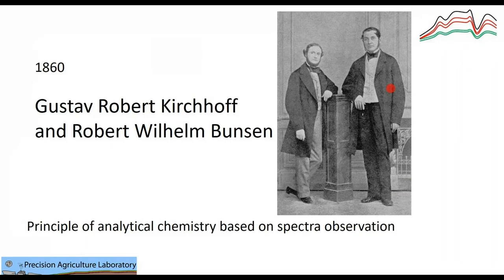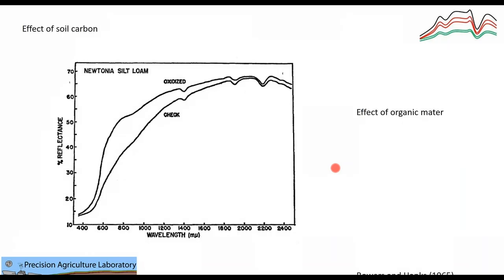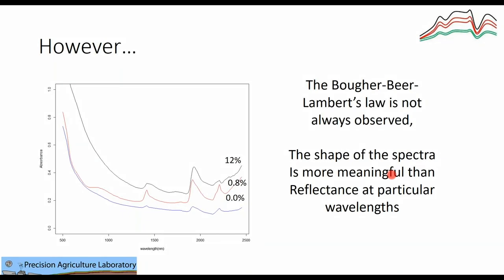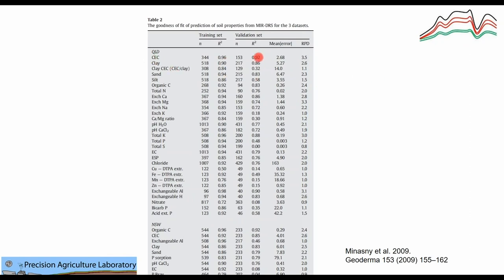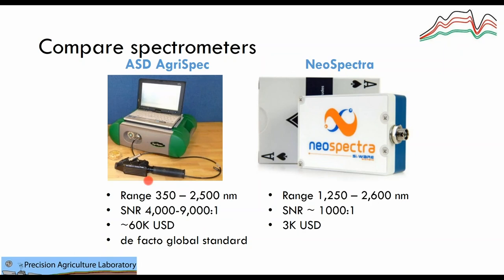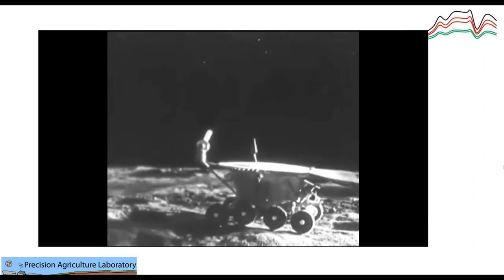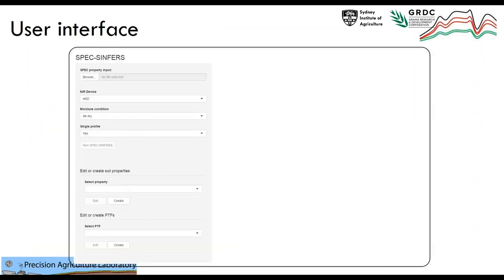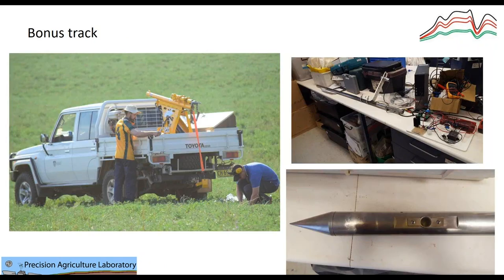Guest webinar with Mario Fajardo on soil spectroscopy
Mario Fajardo a postdoctoral research fellow at the University of Sydney